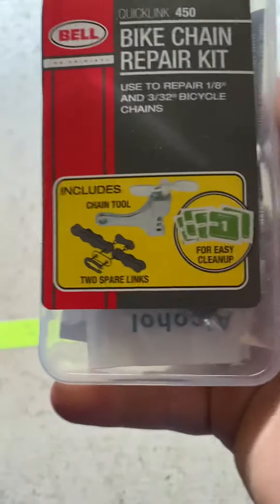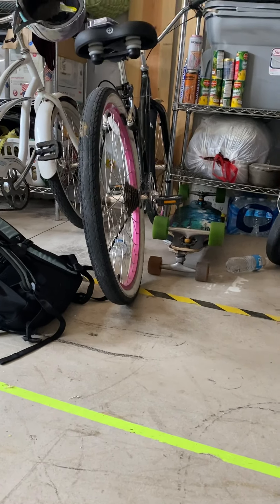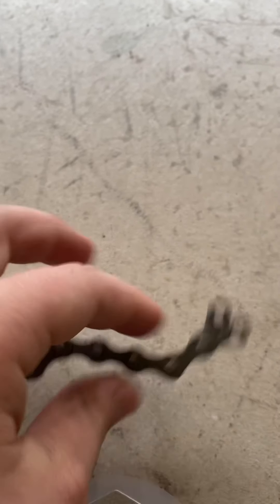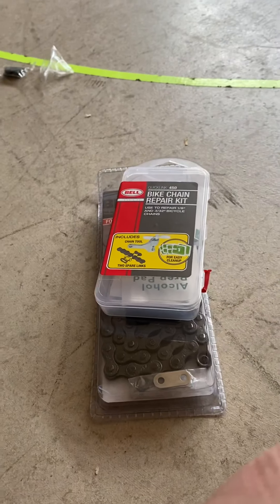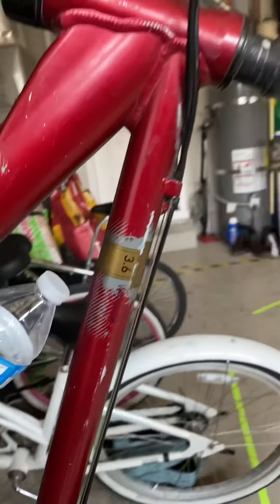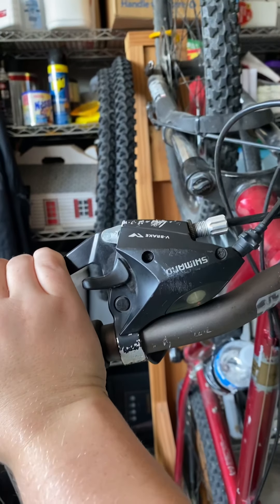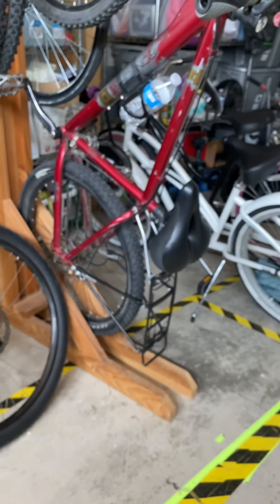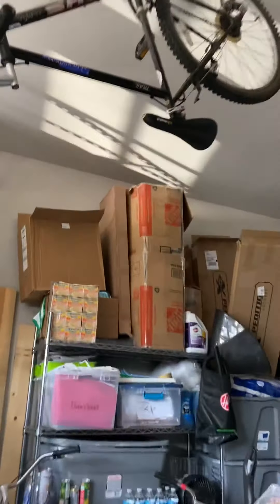My chain tool!